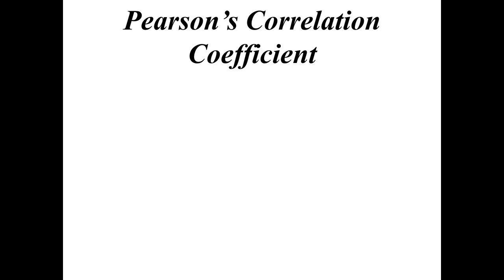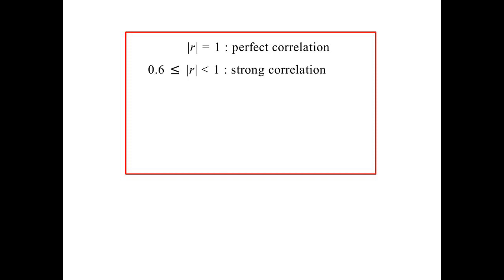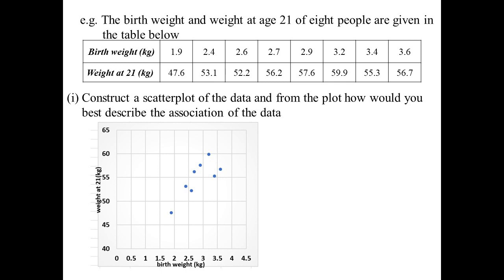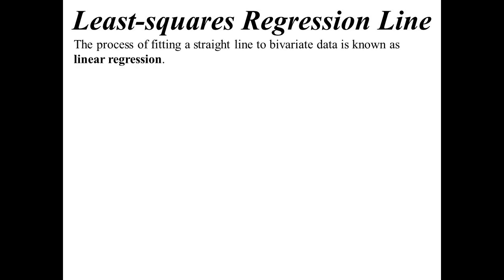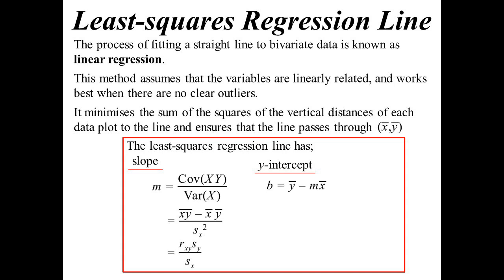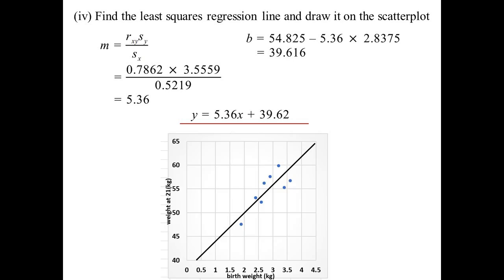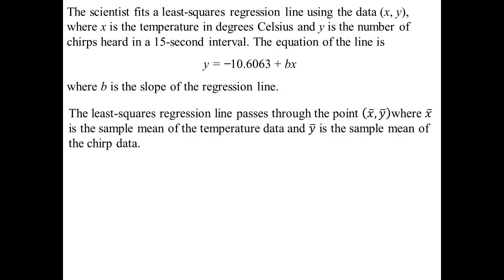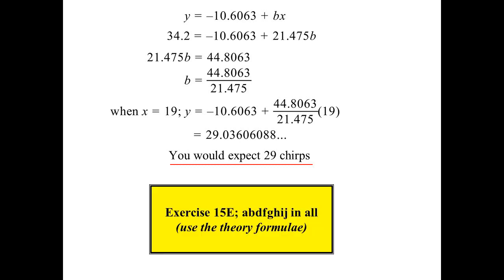12X1 T10 05 pearsons coefficient & regression 2023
Calculating the Pearson's Correlation Coefficient and using it to find the Least Squares Regression Line.